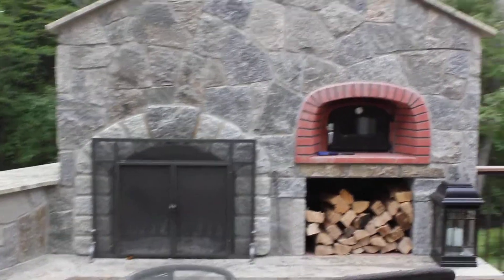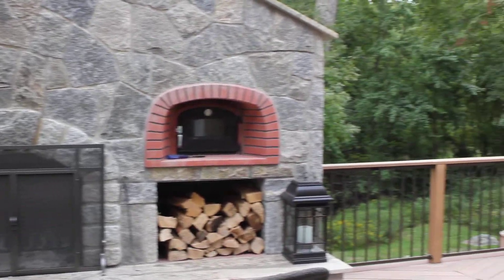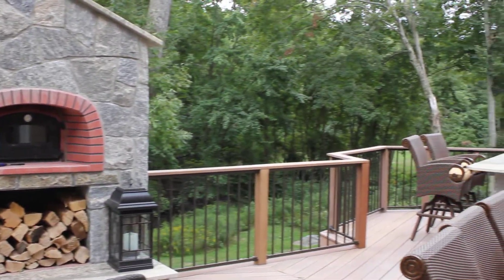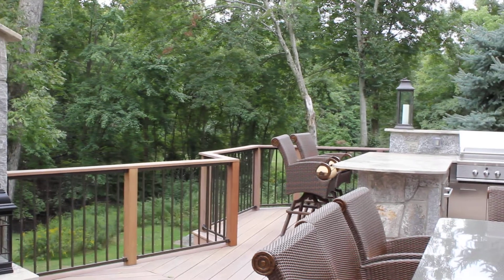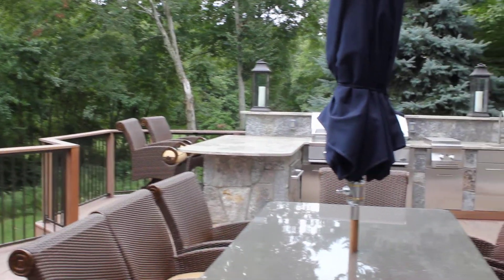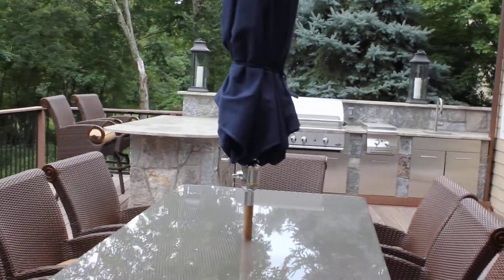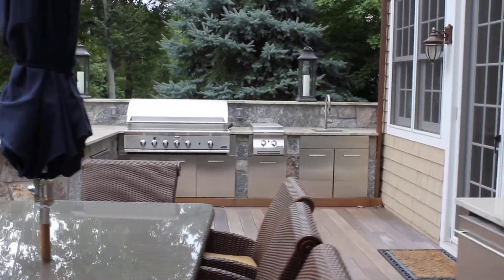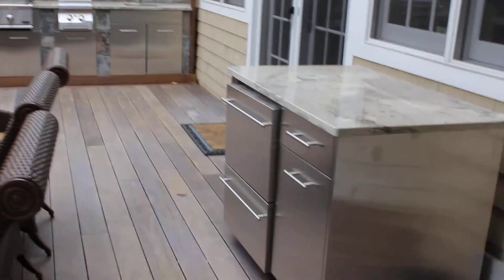Outdoor Kitchen and stone fireplace with pizza oven built into this deck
Preferred Properties Landscaping and Masonry designer Michael Gotowala shows us this tremendous second story outdoor kitchen with Stone fireplace and pizza oven built into this deck. Outdoor living beyond the walls of your home outside is made second nature when the design flows as nicely as this. Preferred Properties Masonry staff has extreme masonry capabilities as shown here. The actual top of the fireplace is over thirty feet high. The outdoor kitchen designed in an L shaped manner serves as the railings on one end with a part of the deck built beyond as to make it appear the stone island is built through the middle of the deck. Such improvements include increasing deck space 1 1/2 times the size of the original deck not to mention the value features such as this stone fireplace with pizza oven. The grill area has a warming drawer, alfresco burner, workable sink and plenty of countertop.  There is even a modular trashpull and refrigerator/wine station. If you want to discuss your outdoor needs go as Preferred has become Fox 61 televisions local expert for outdoor lighting and Living